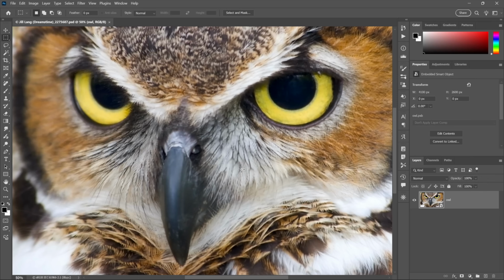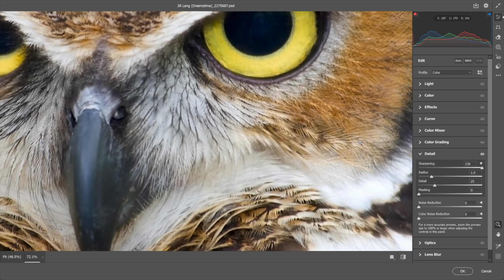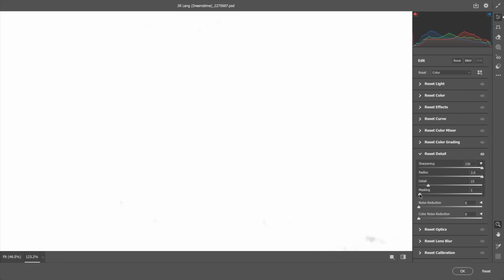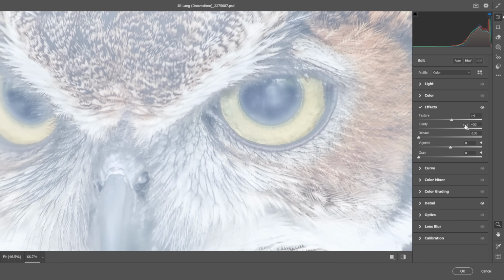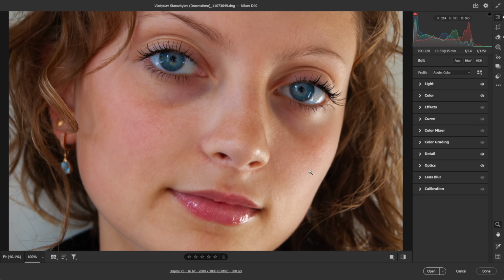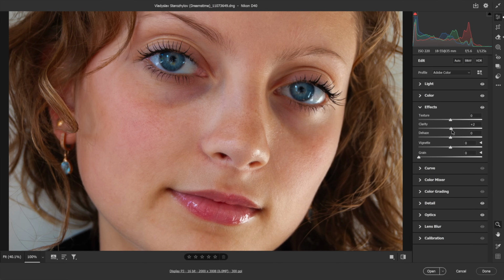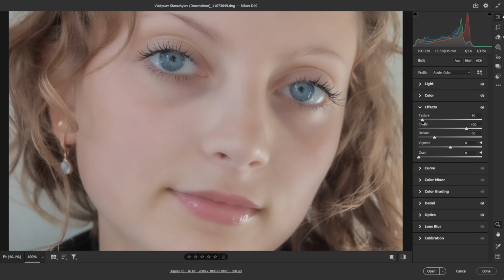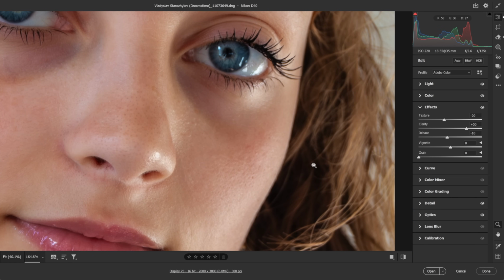The Secret to Perfect Photos…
Today, I’ll show you a few top-secret tricks for supercharging detail in your photographs. For some of you, this will be all-new. For others, part one may seem familiar and part two will blow you away.